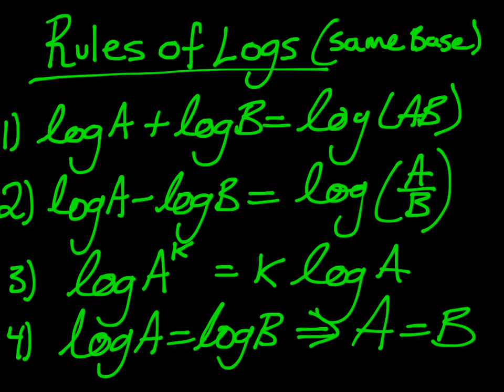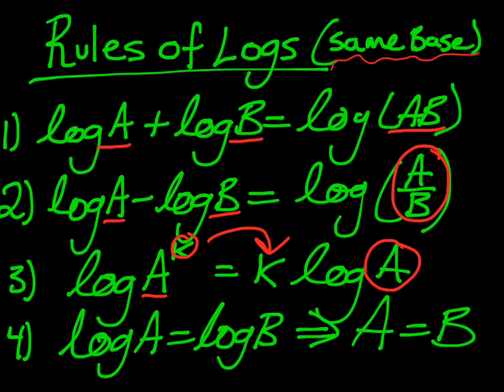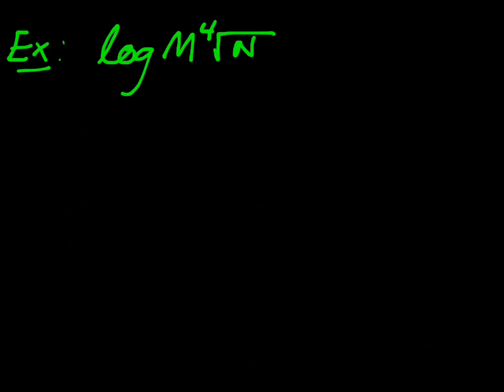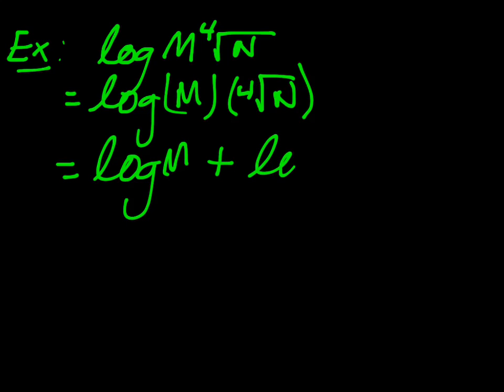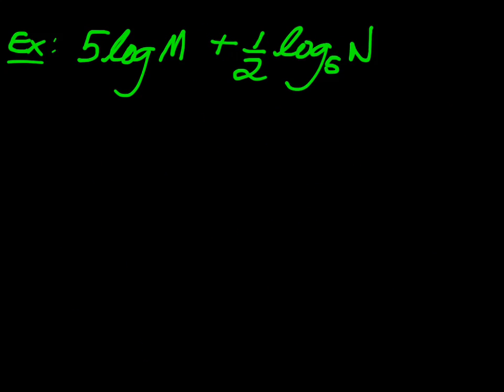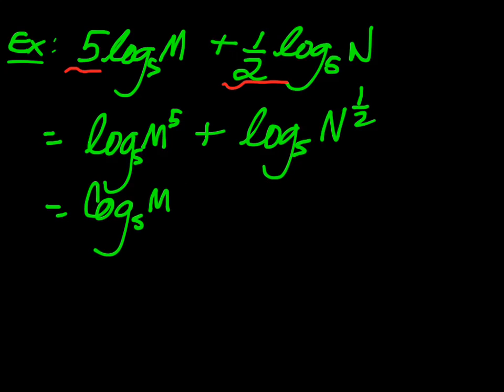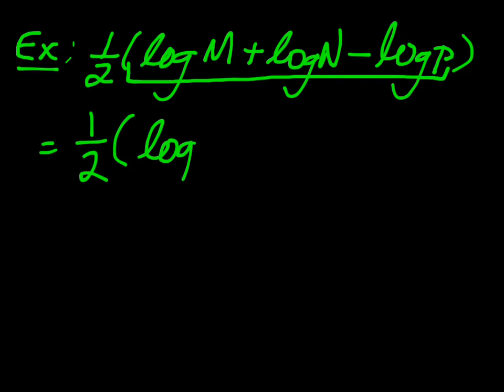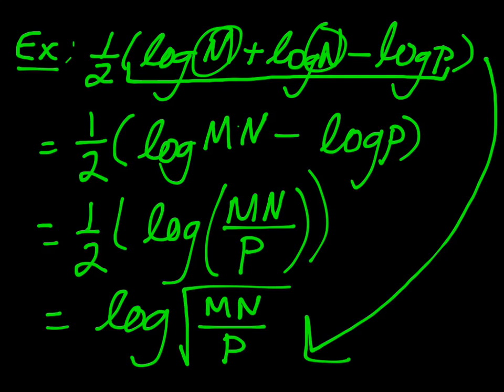Using the Rules of Logs